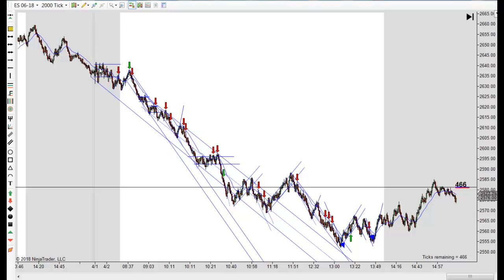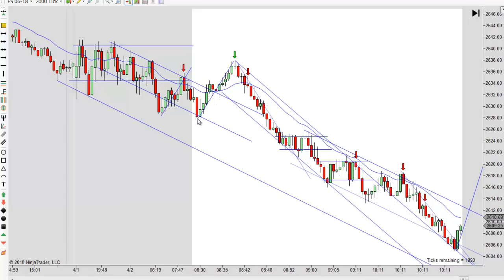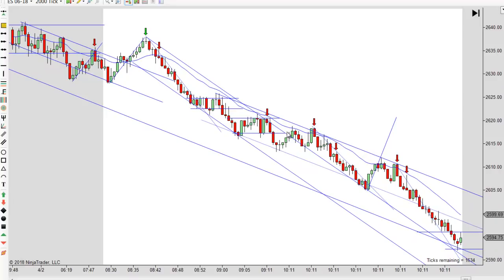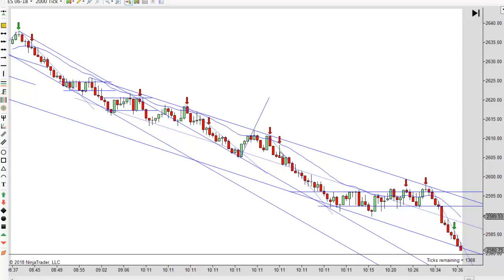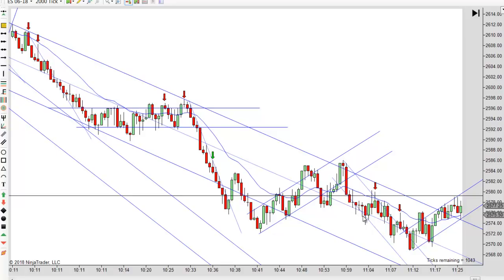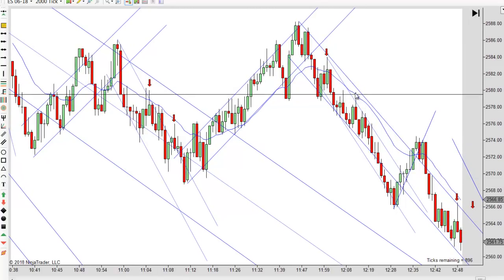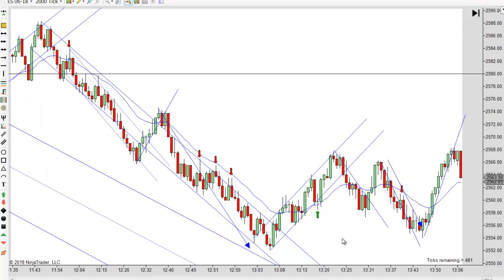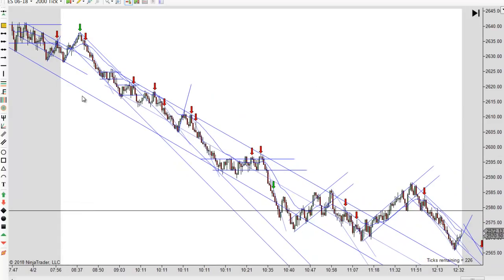How To Day Trade With Price Action 04-02-2018